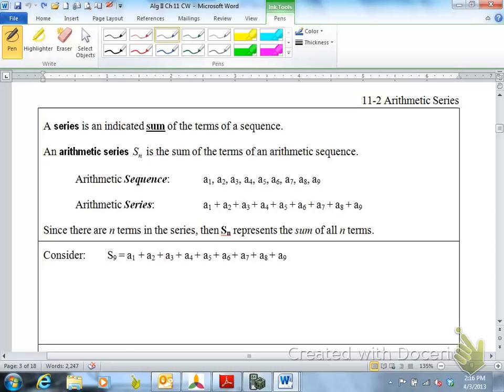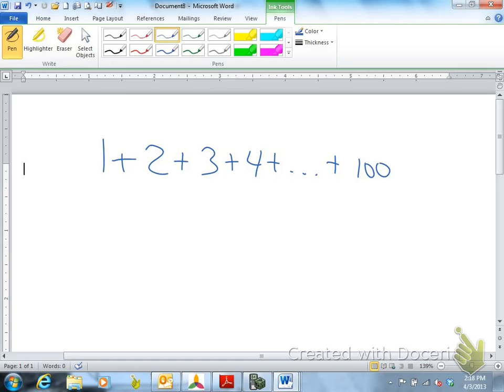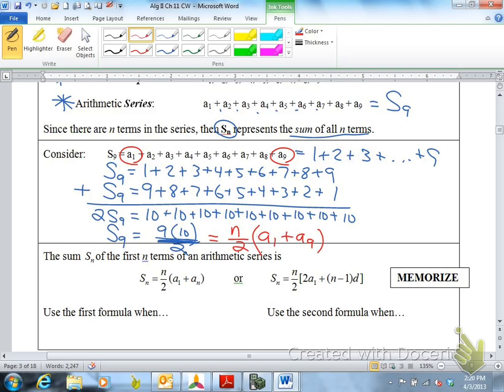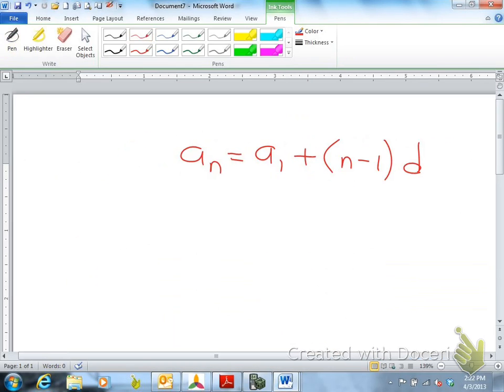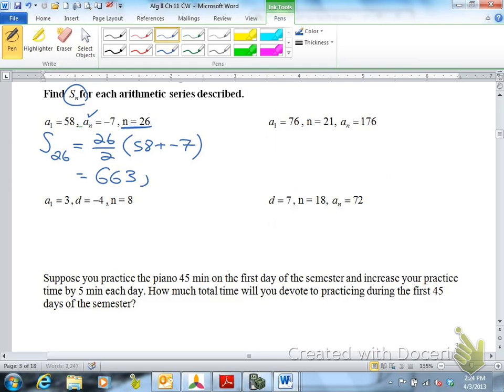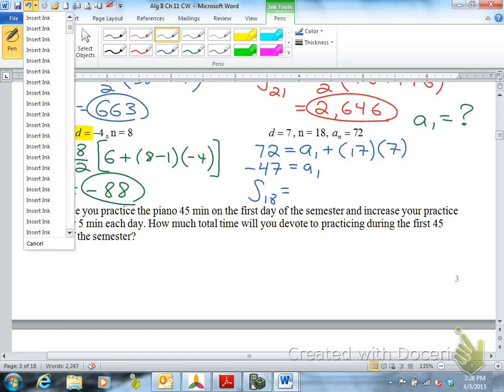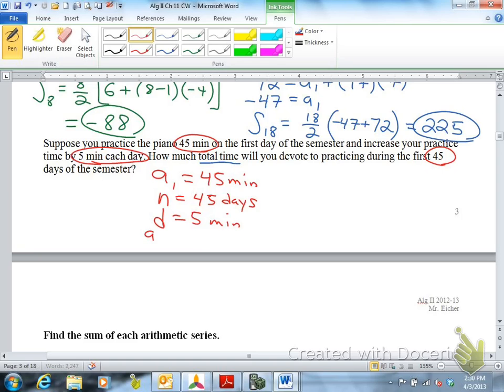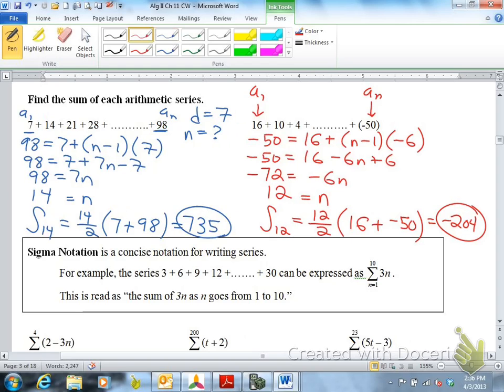Mr. Eicher Presents 11.2a on Arithmetic Series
Introduction to Arithmetic Series (part 1)